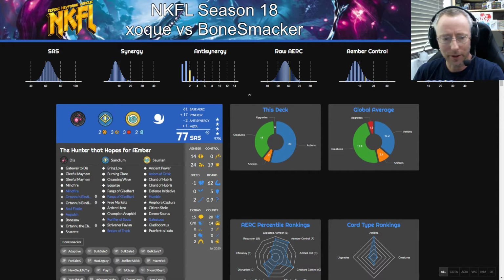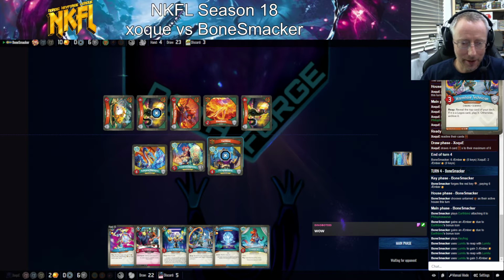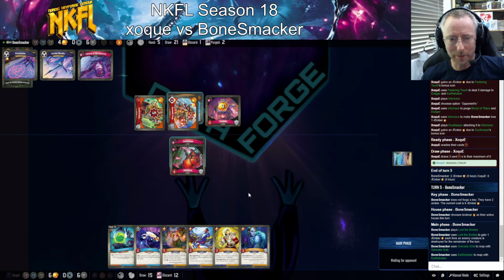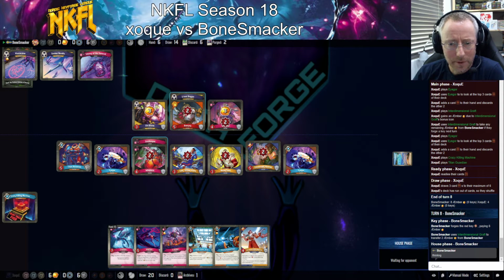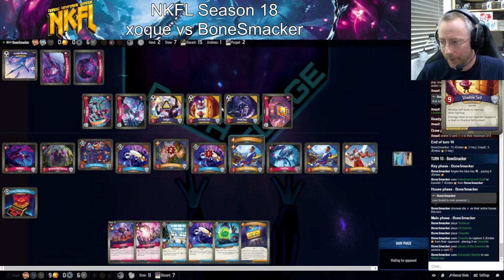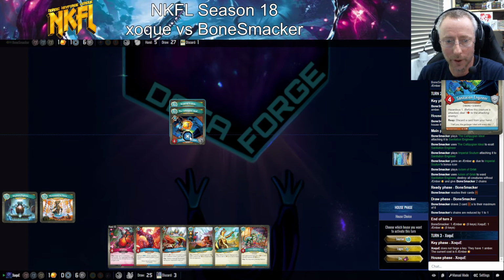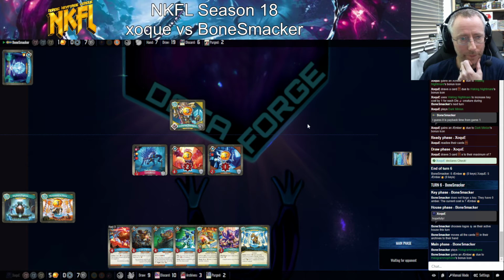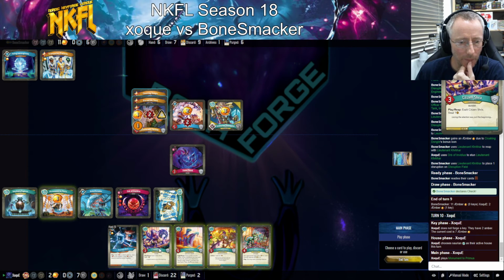Keyforge Nordic Keyforge League Season 18 - xoque vs BoneSmacker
We have another NKFL Season 18 match for you, this time vs BoneSmacker

In game one it rains cats and frogs! Game two has wild swings with Too Much to Protect and Interdimensional Graft flying about, and game three is a grinder!